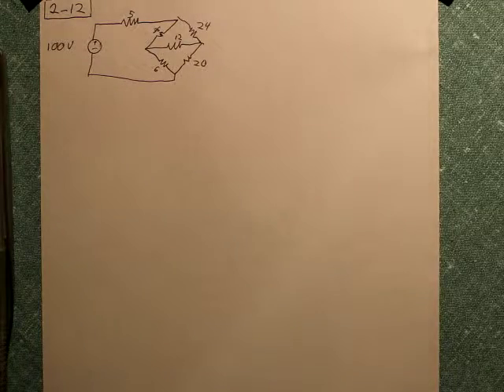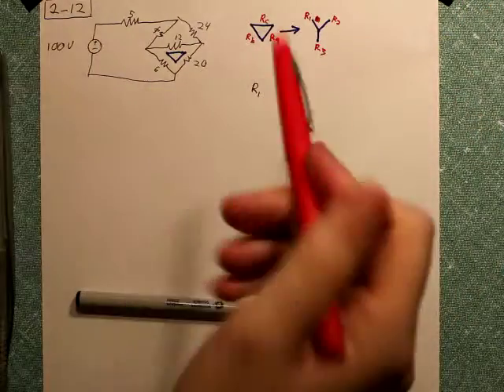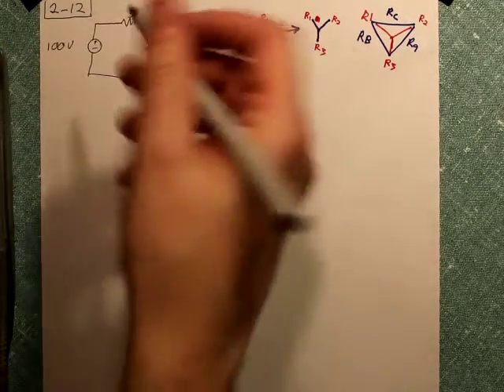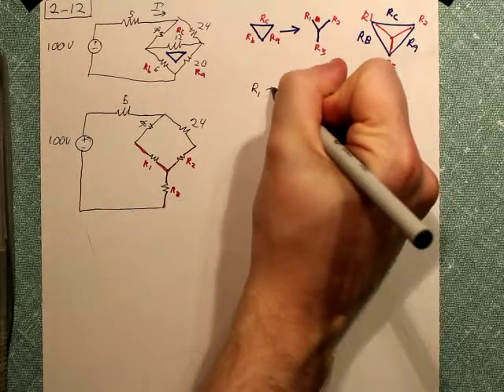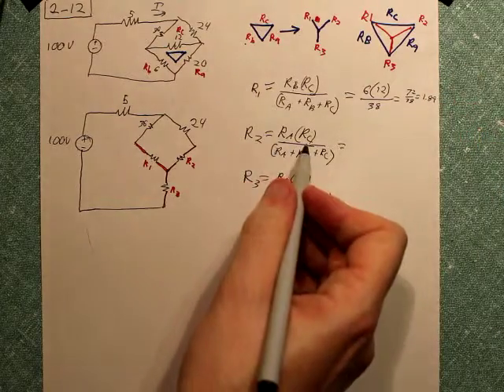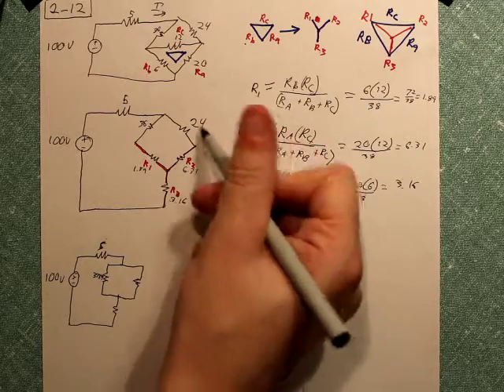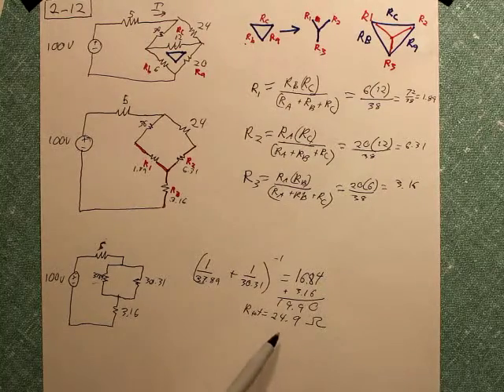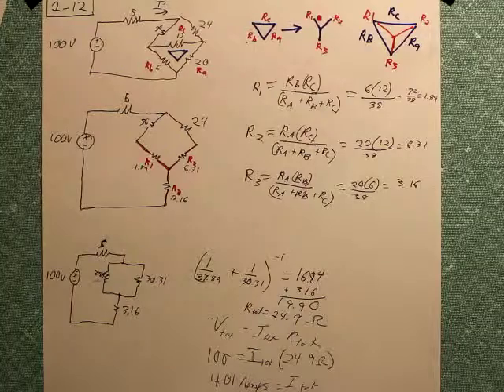EE SP17 Ex 2 12 Way1